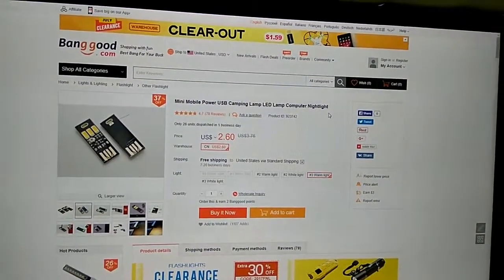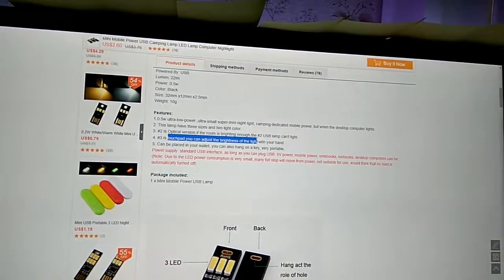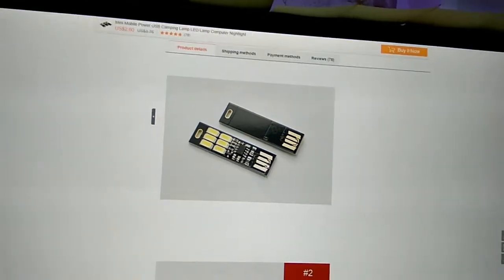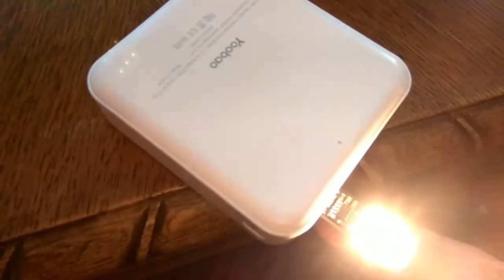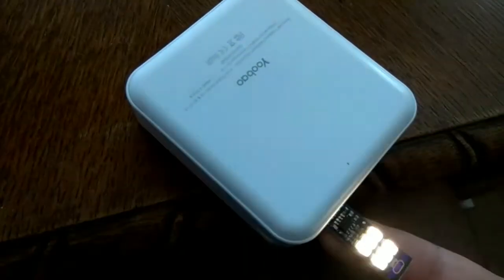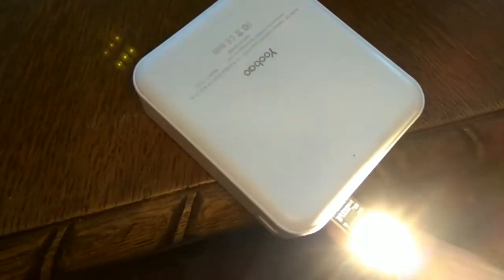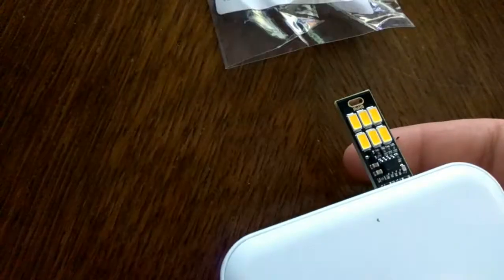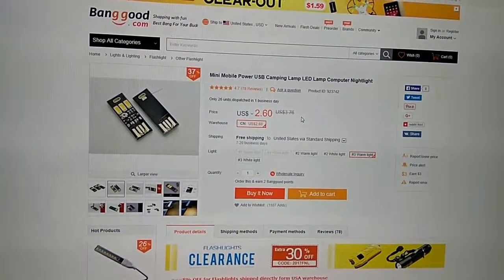Banggood Mini adjustable USB LED Lamp test